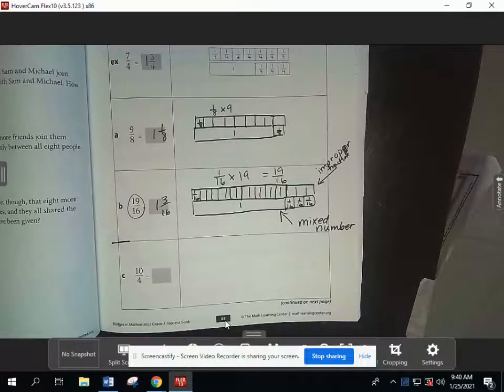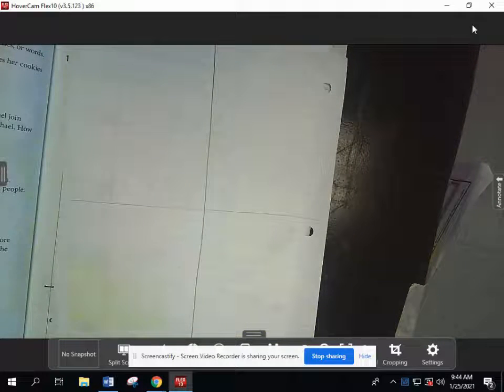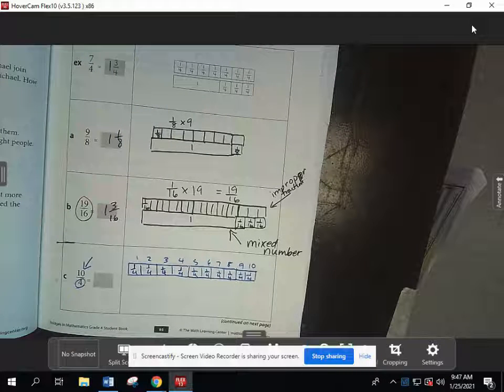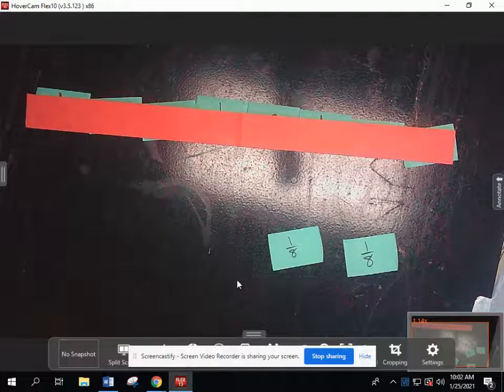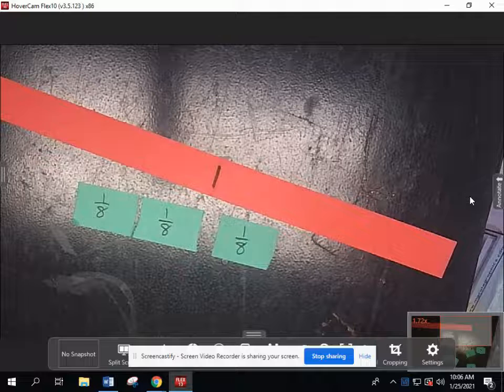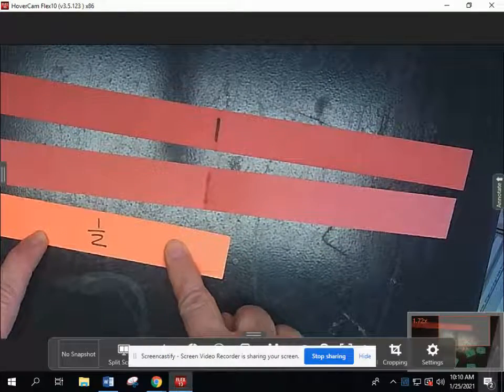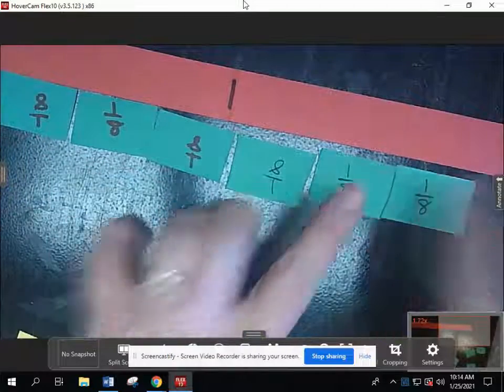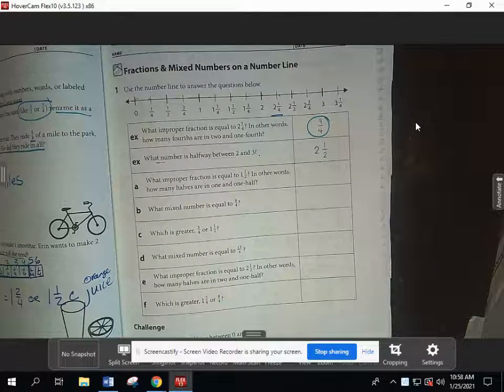Bridges: Grade 3 Review